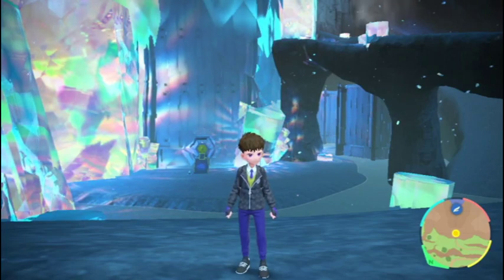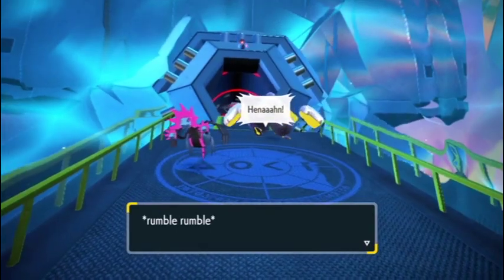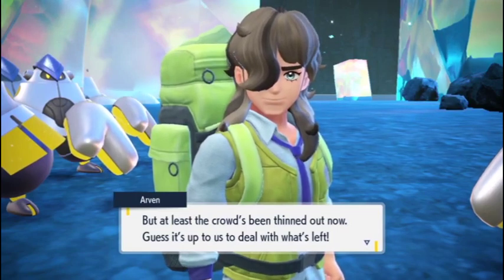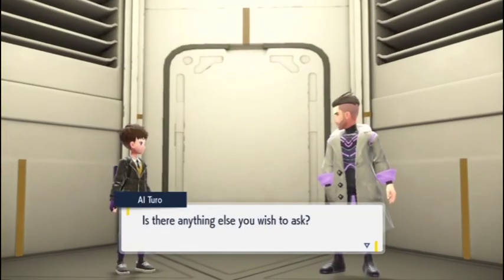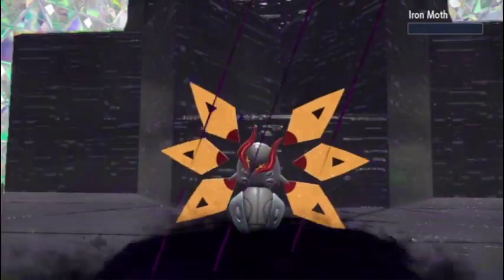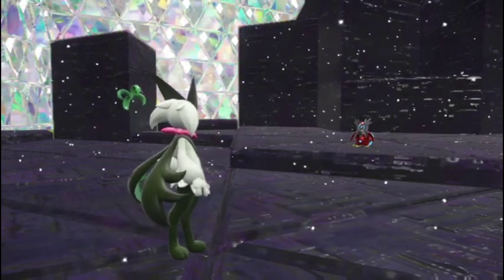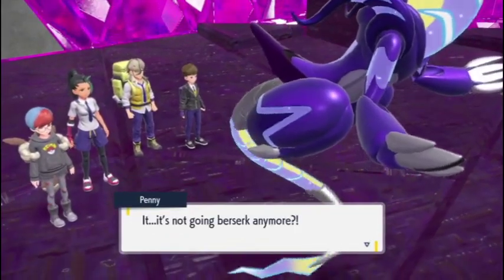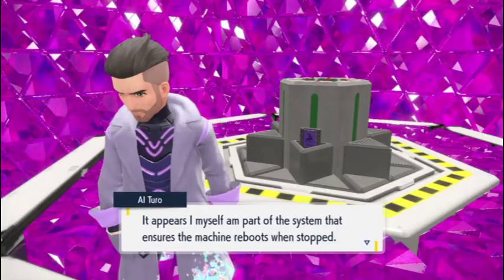Pokemon Violet: Episode 41 Professor Turo Battle